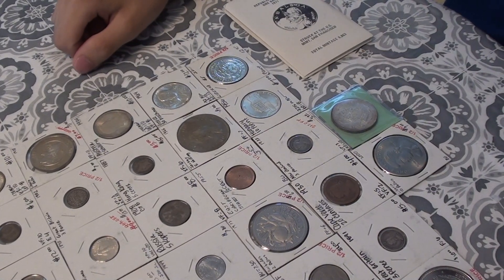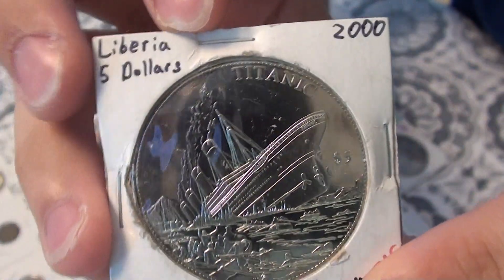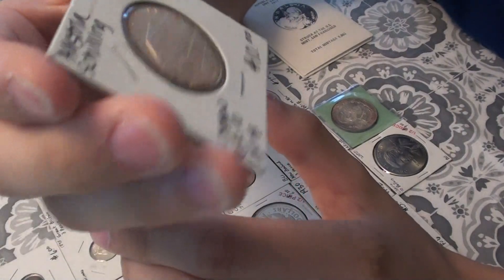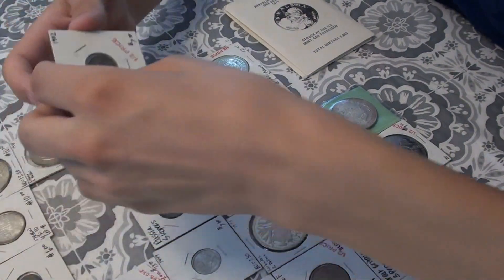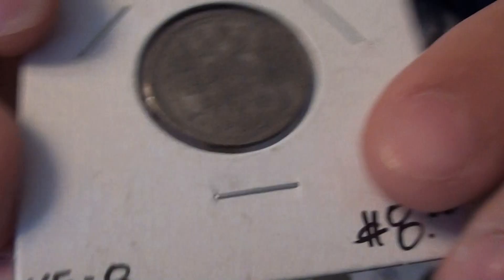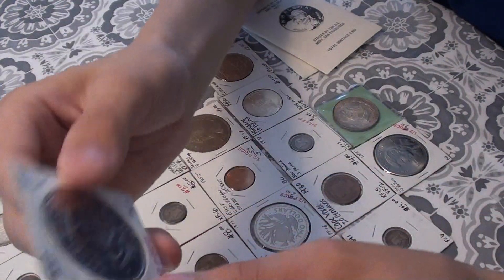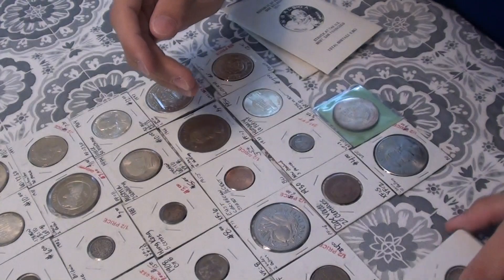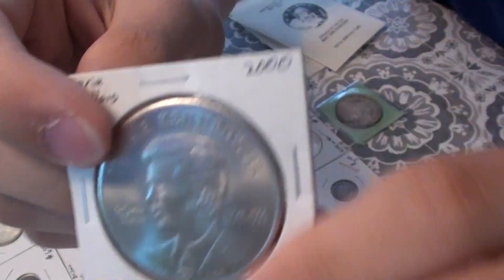Hallenbeck Coin Gallery Purchases - Flipped Edition - Numismatics with Kenny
Here are the coins I purchased at Hallenbeck Coin Gallery, a very nice coin store near the ANA. I went several times both weeks while I was at the Summer Seminar and this is what I purchased. Enjoy!